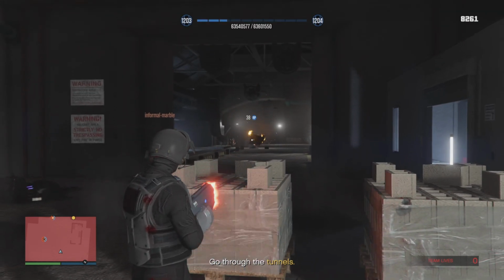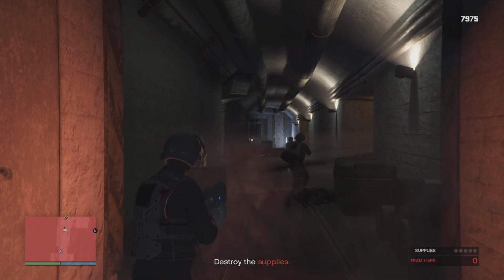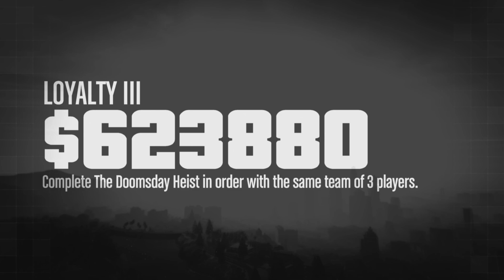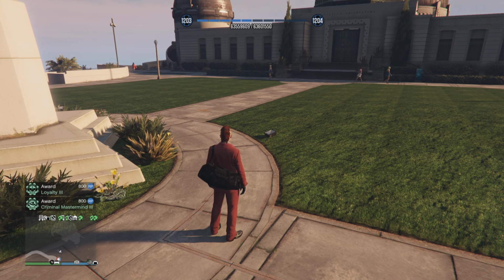GTA Online - Doomsday Heist Criminal Mastermind Challenge!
In this video I discuss and review my Doomsday Heist Criminal Mastermind Challenge in GTA Online as part of the month long Heist Challenge. I offer a few helpful tips that might help you in your quest to complete the challenge also.

Heyooo whats going on everybody my name is Tylarious! I make Videos and Livestream Daily! I play Rockstar Games, FPS, and more! The GTA Online Content I create are things like Legitimate Money Guides, Money Grinds, Business Guides, Car Reviews, Top Lists, Tutorials, Live Streams, and way more. I am your Ultimate Guide for Everything GTA Online!